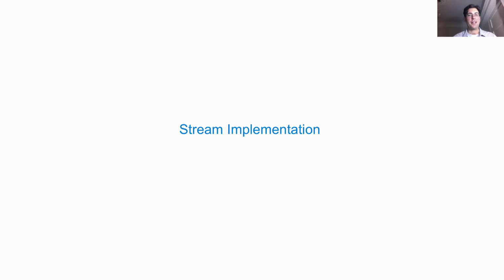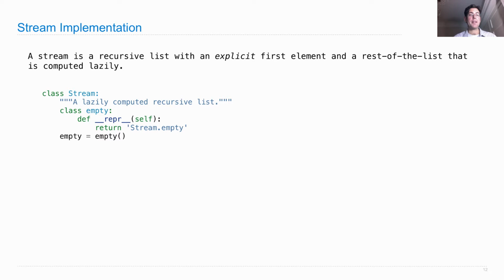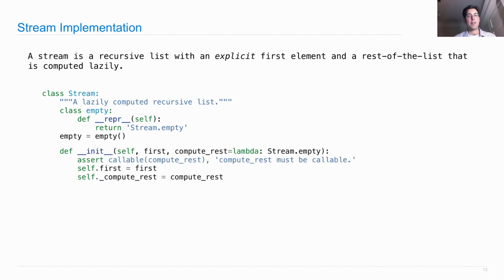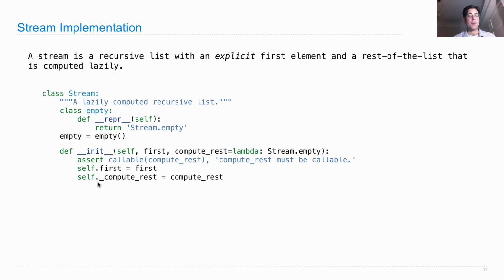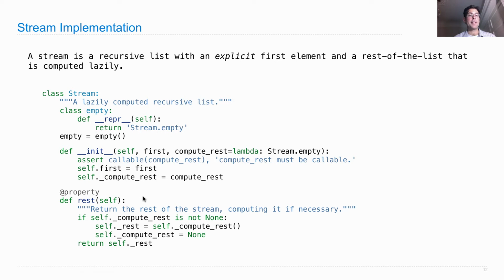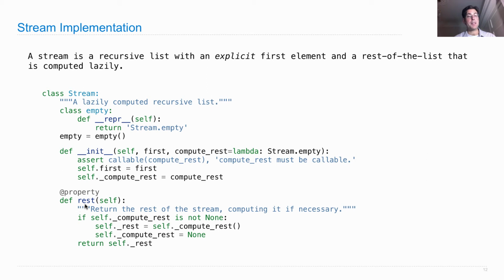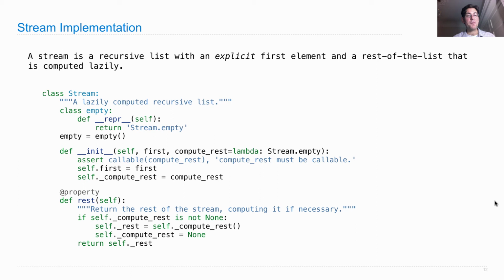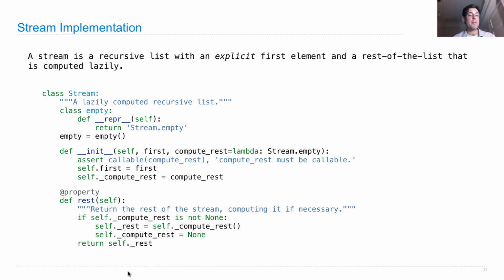61A Fall 2013 Lecture 30 Video 5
Stream implementation